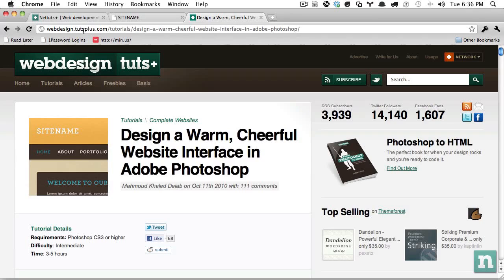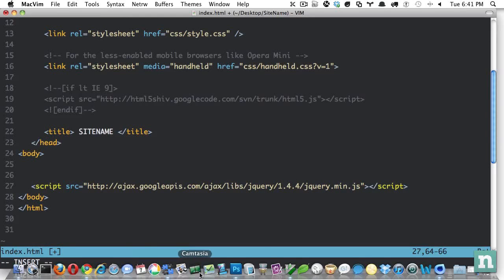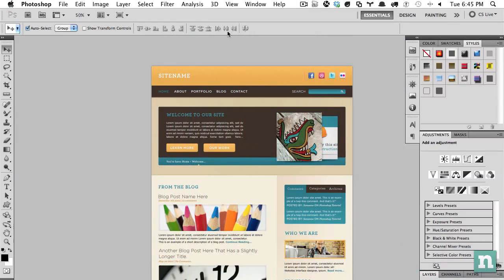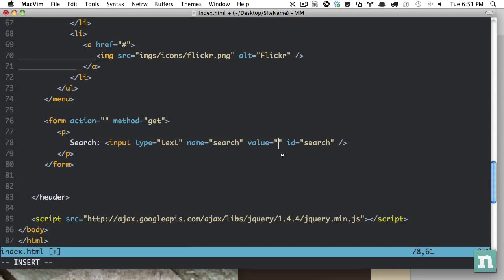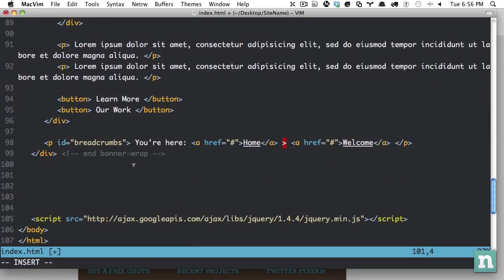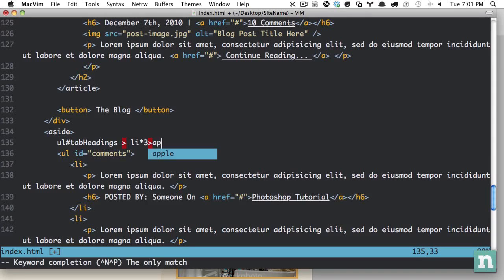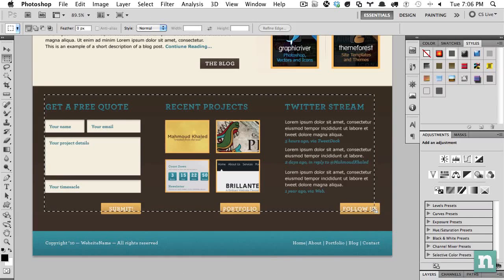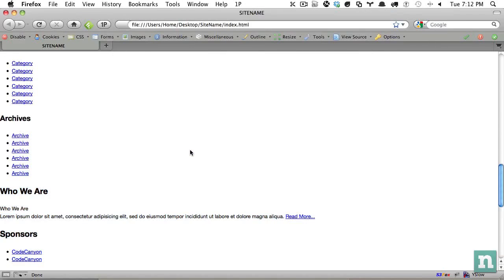PSD Web Design to HTML and CSS part1.mp4